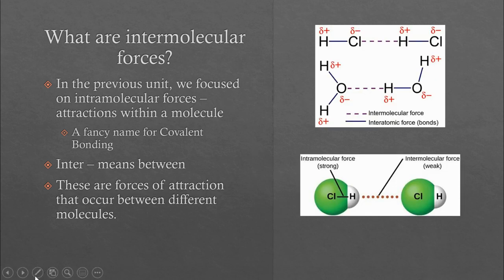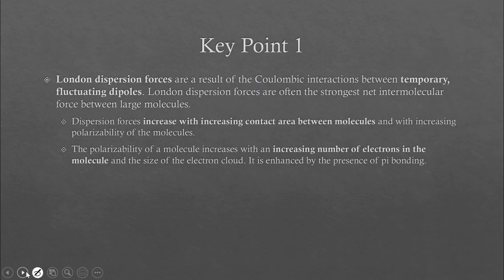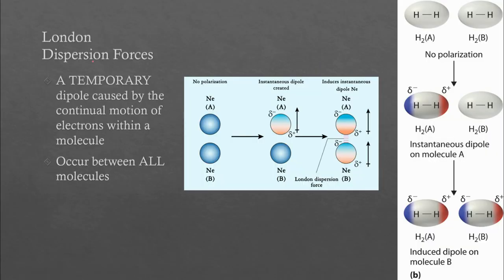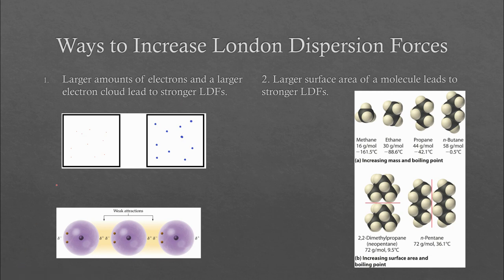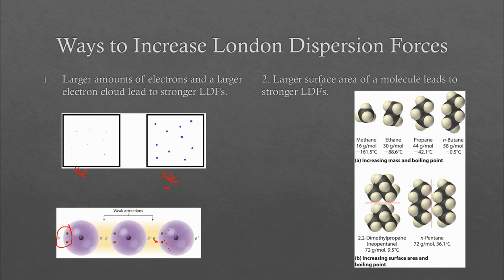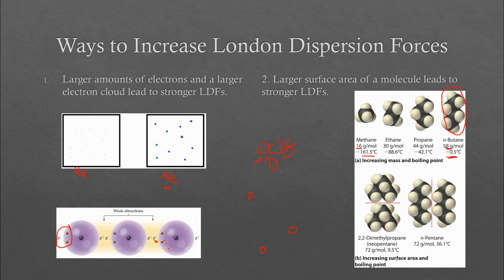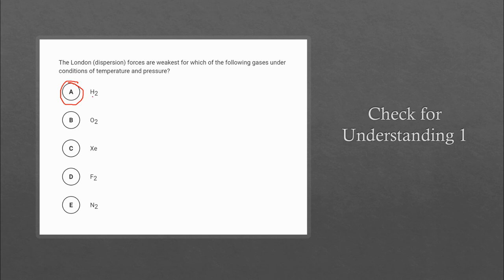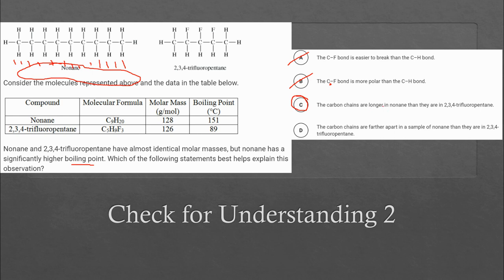3 1 Intermolecular Forces Part 1